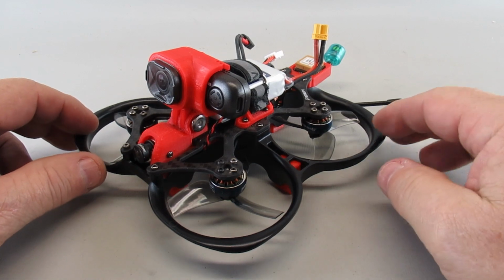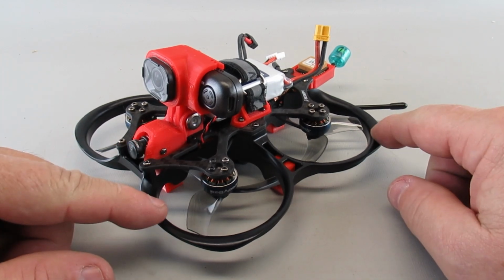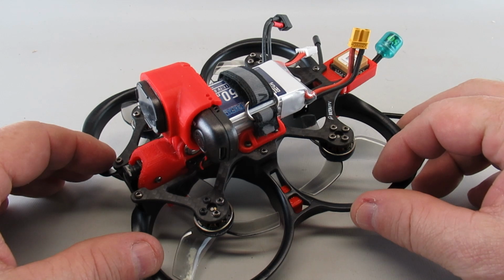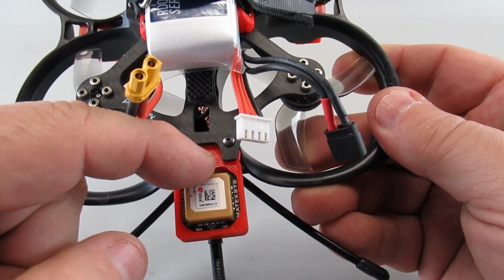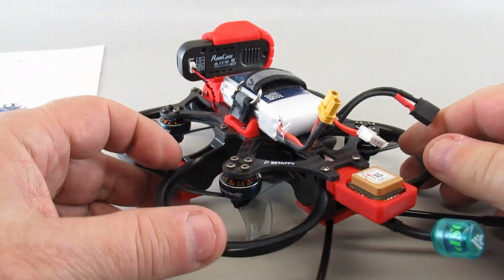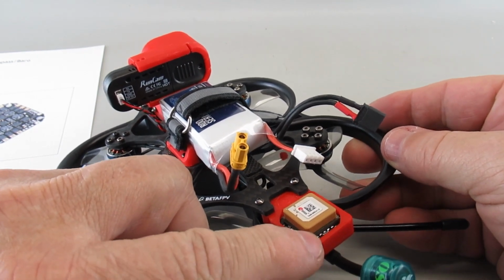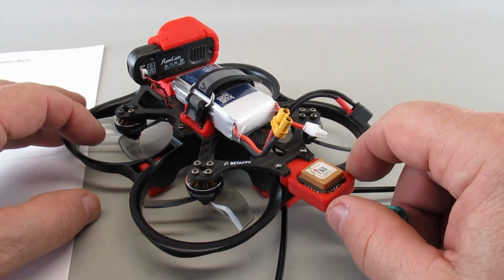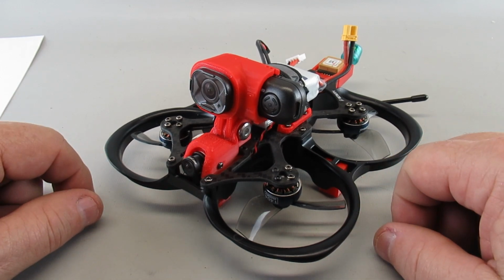FPV Cinewhoop | GPS Compass Barometer | Custom sub250 build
A quick look at a new build.  My goal is to be able film hand-free using position-hold in INAV 6.